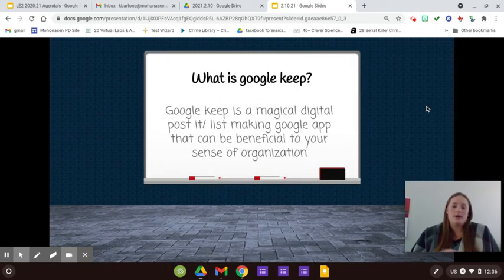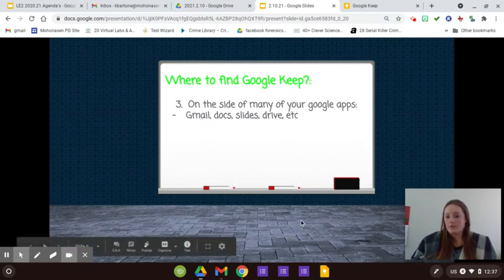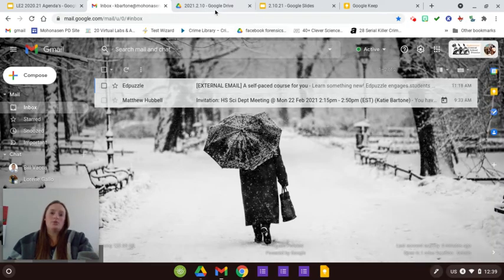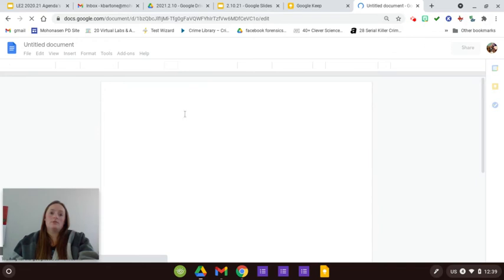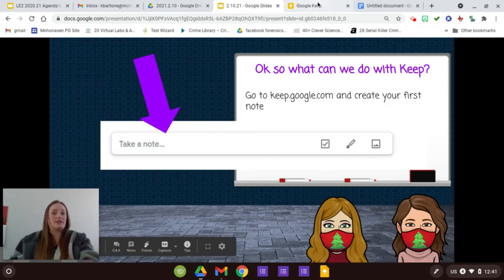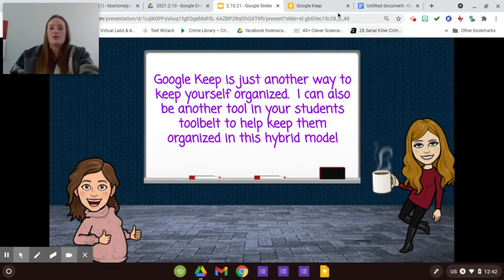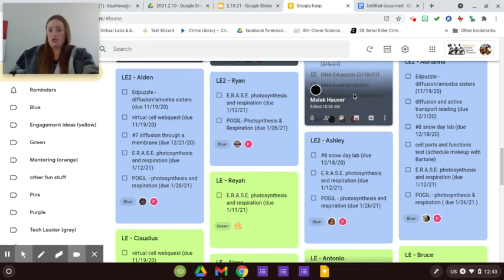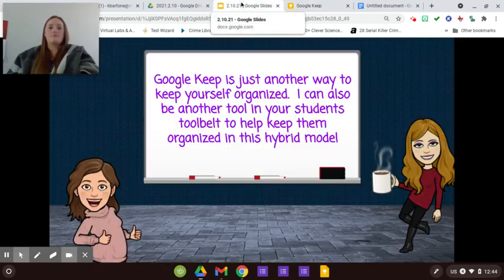Web Wednesday Episode 3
The Magic of Google Keep